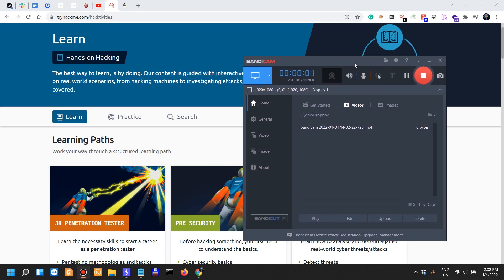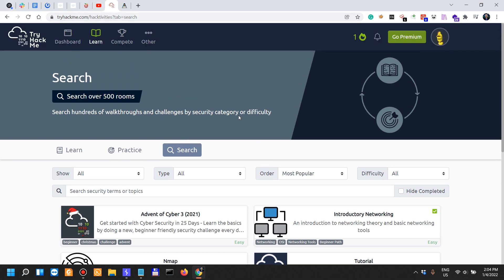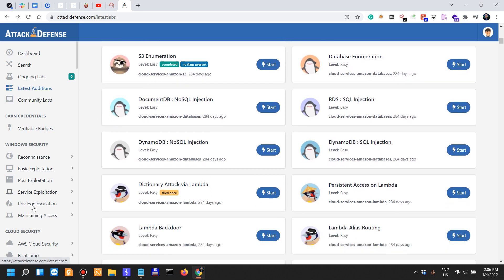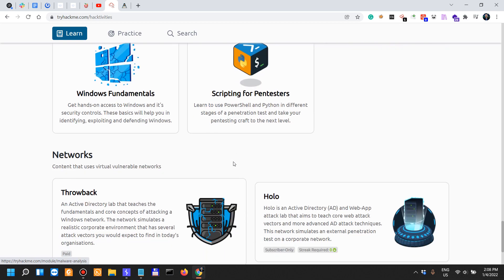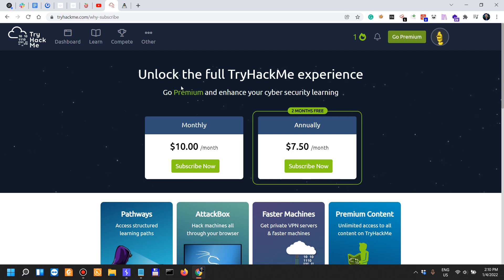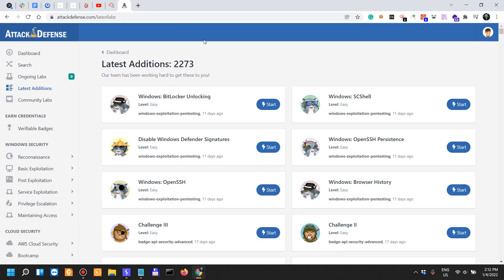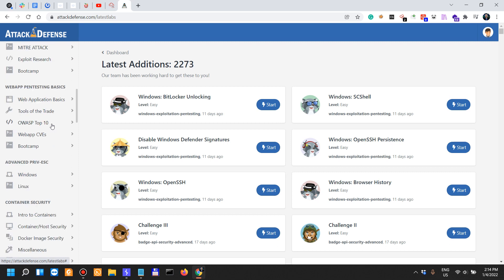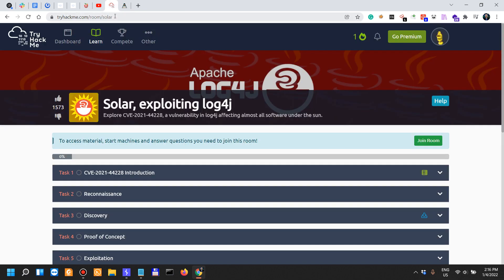What I Think of THM and AD Labs [And How I Learn Cyber in 2022]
________________________________________________________________________________________________ My thoughts on tryhackme and attackdefenselabs in 2022.

Books I recommend for Penetration Testing and Ethical Hacking:

1. TJ O'Connor - Violent Python
2. Dafydd Stuttard - Web App Hacker' s Handbook (2nd Ed)
3. Peter Yaworski - Web Hacking 101
4. Jon Erickson - Hacking: The Art of Exploitation (2nd Ed):
5. Peter Kim - The Hacker Playbook 3 (2018)
6. Peter Yaworski - Real-World Bug Hunting
7. Tom Steele - Black Hat Go